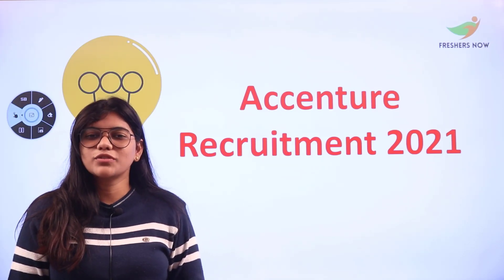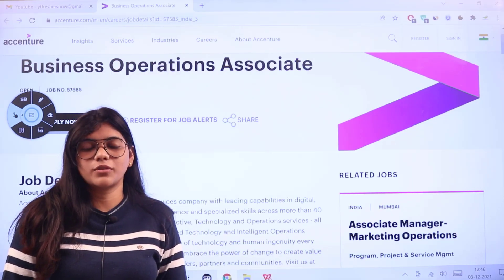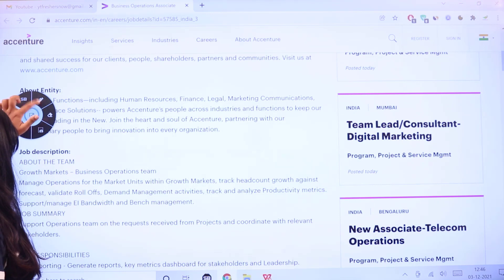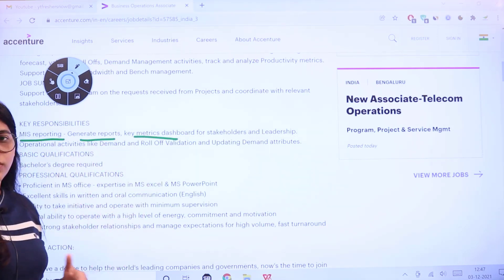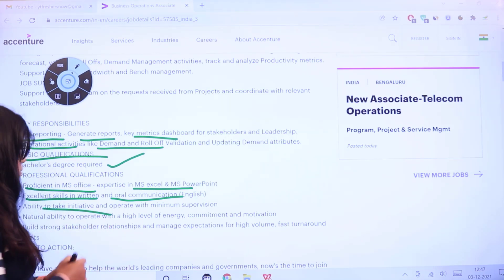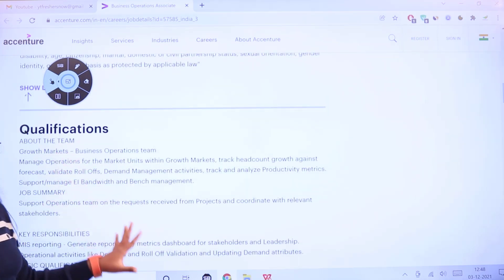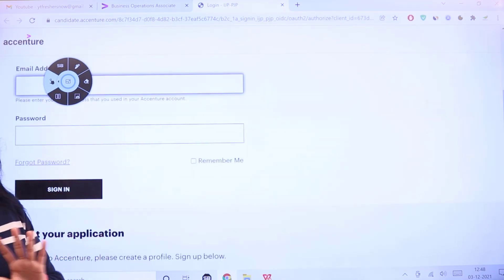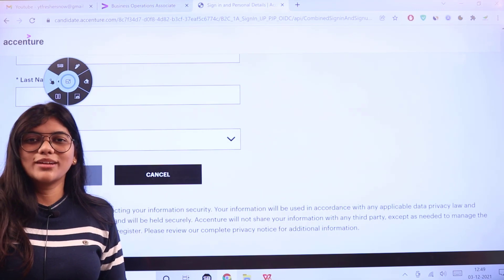Accenture Business Operations Recruitment 2021 | Step by Step Applying | Qualification |IT Jobs 2021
Designation: Business Operations Associate
Job Location: Across India
JOB NO: 57585
Qualifications: Bachelor’s degree
accenture,
accenture recruitment,
accenture recruitment 2021 registration,
accenture interview,
accenture careers,
business operations associate,
accenture 2021 recruitment process,
accenture campus recruitment 2021,
accenture recruitment 2021 for freshers,
accenture business operations associate recruitment,
accenture 2021 recruitment,
accenture jobs,
accenture hiring 2021,